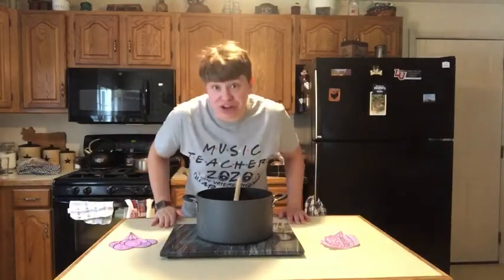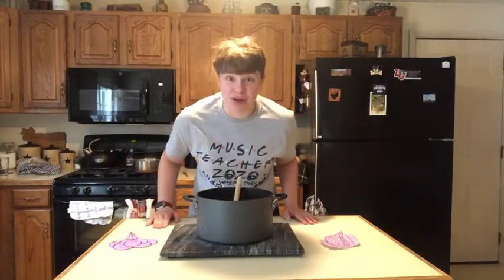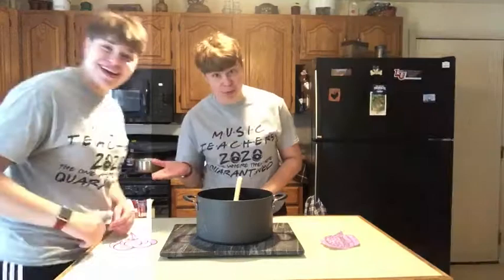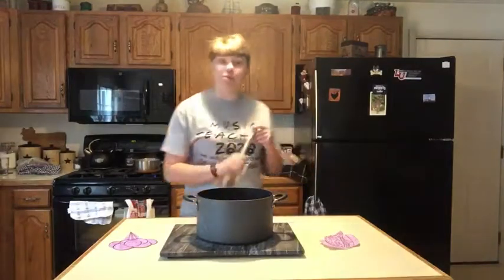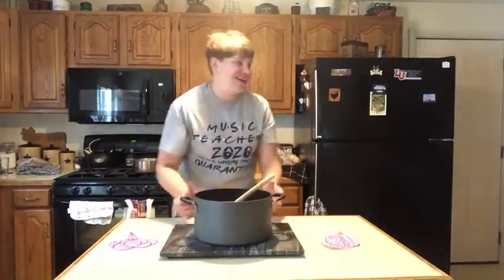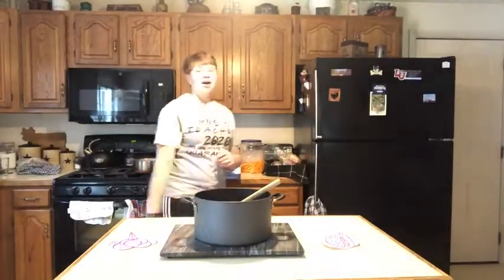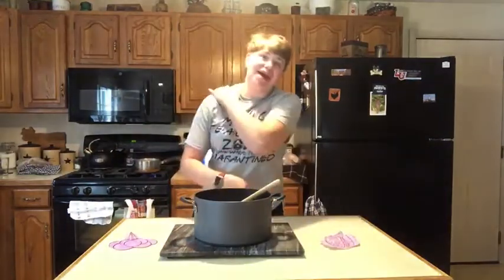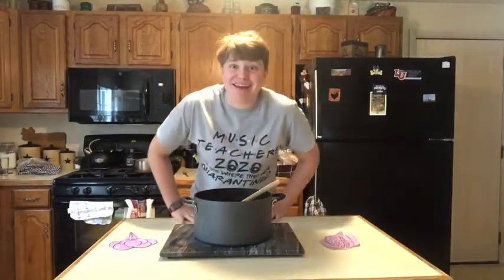Purple Stew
Sing along to this fun camp song!